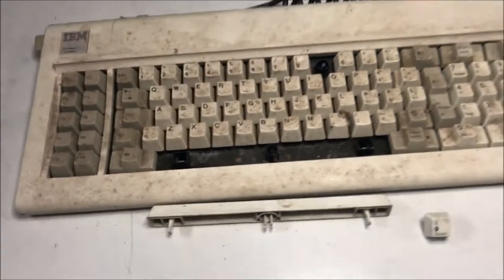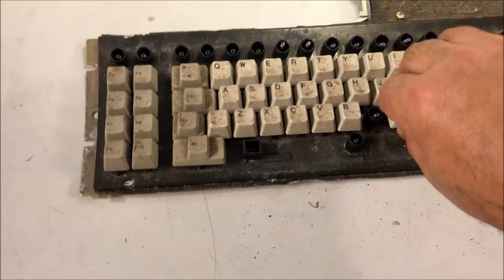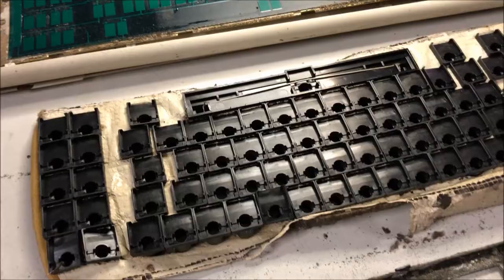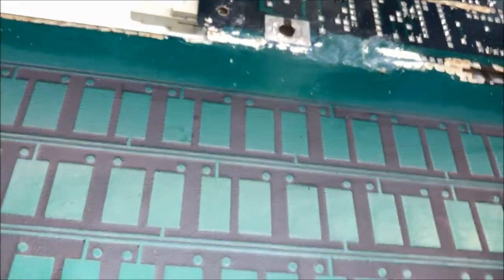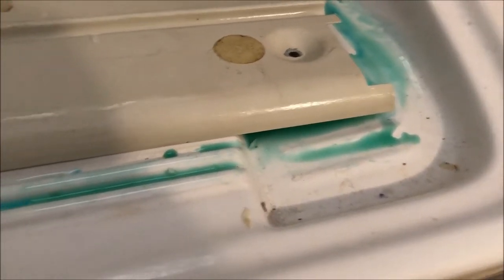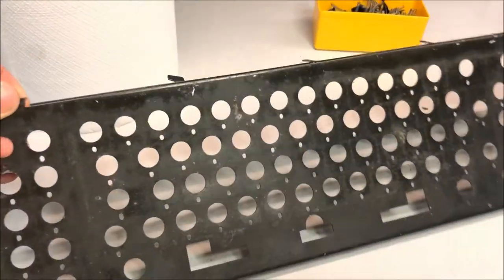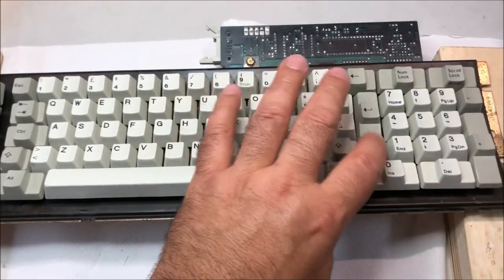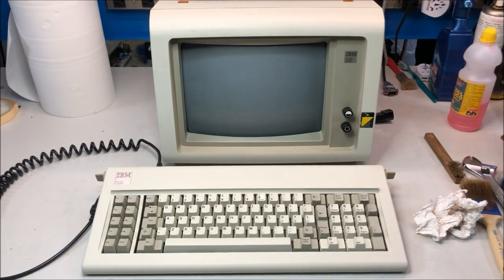IBM Model F BARN FIND PART 2 Keyboard Deep Restoration